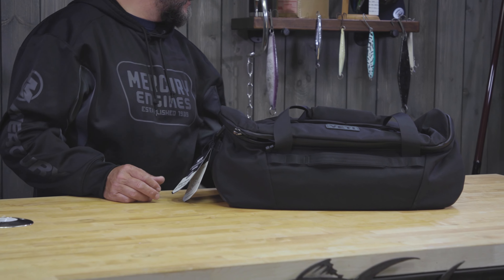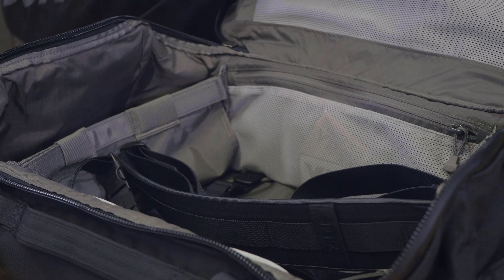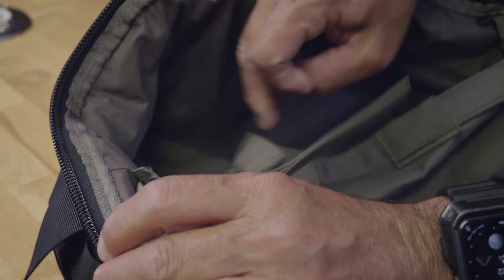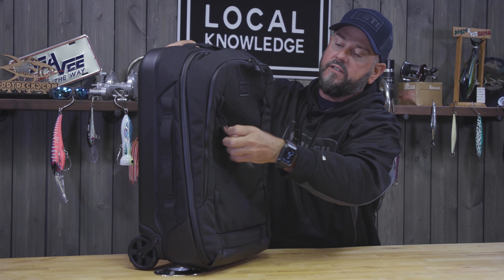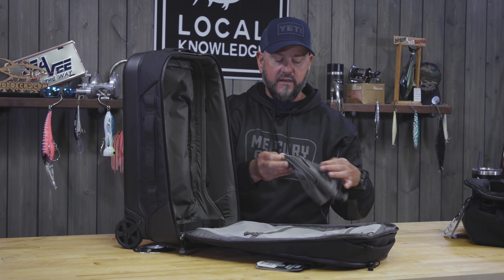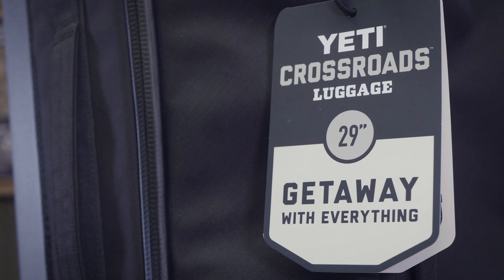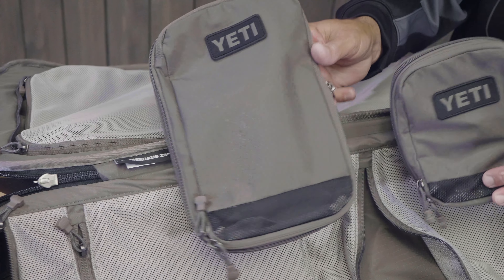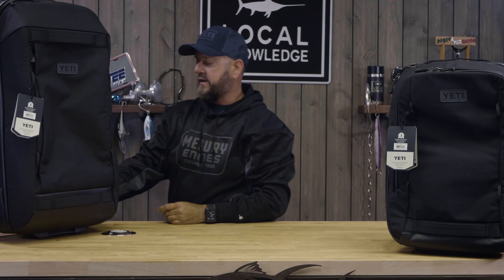LK Studio | Yeti Crossroads Luggage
Ali Hussainy of Local Knowledge Fishing Show gives us a look at the new Crossroad Luggage series by YETI. Ali breaks down of the type of travel luggage he uses when on the road with Local Knowledge and how this new series by Yeti really works well for his needs.

Starring:
Ali Hussainy @bdoali

Produced/filmed/edited by:
Ryan Baechel @rbaechel